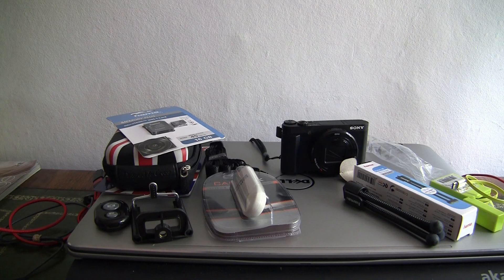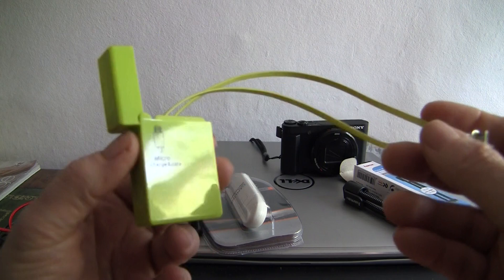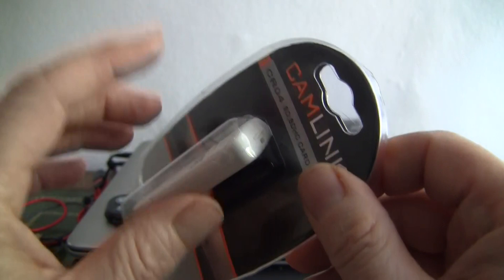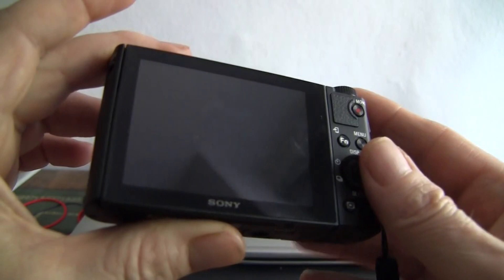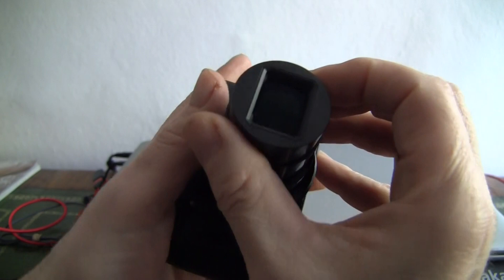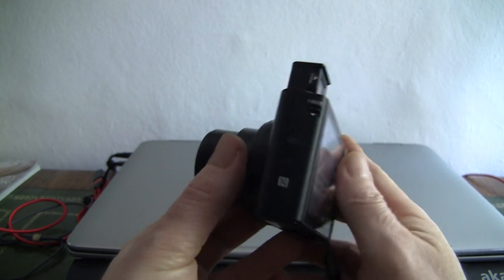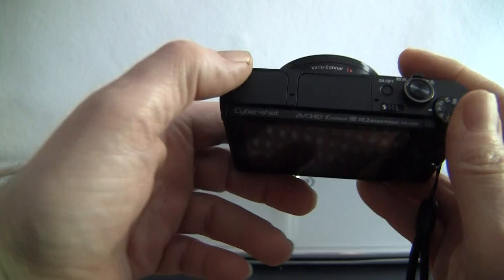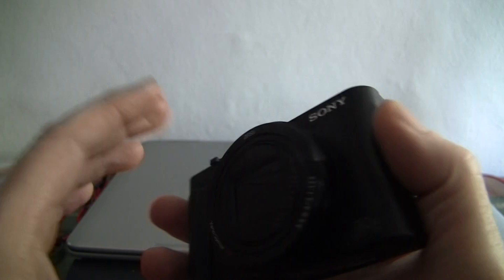For sale: Sony Cyber-Shot DSC-HX80 Camera